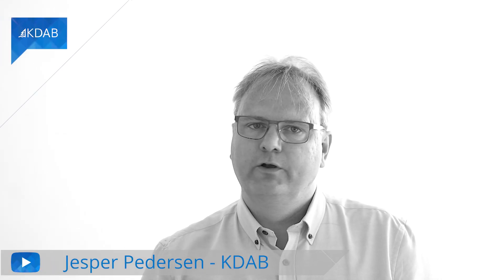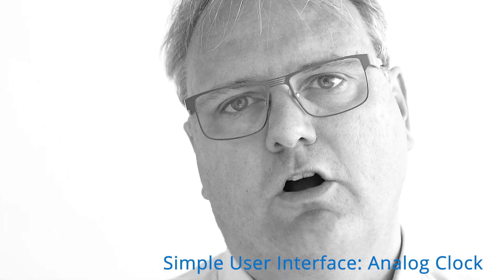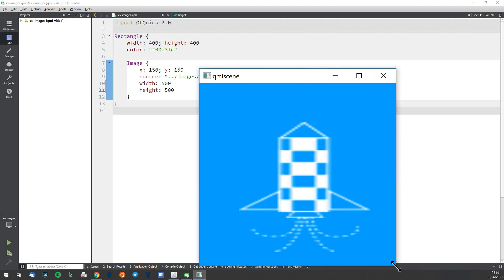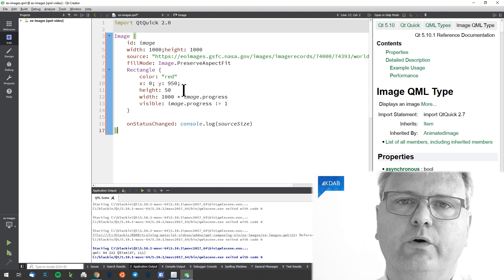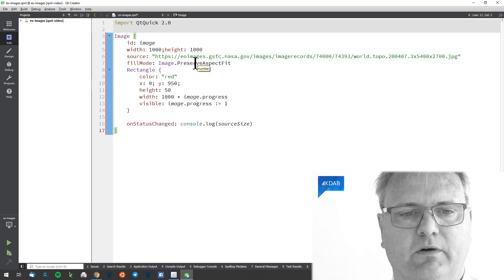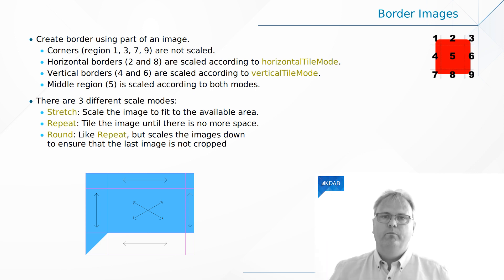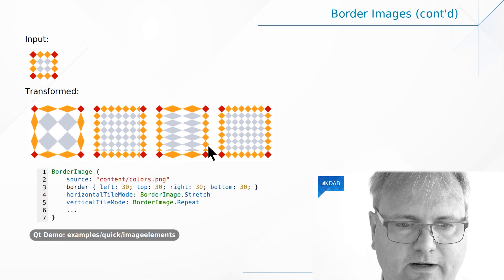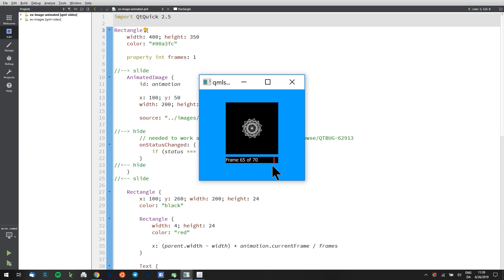Introduction to Qt / QML (Part 07) - Images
Hello, and welcome to the second module of our "Introduction to Qt / QML" video series! In this module we will delve further into how to use some basic QML components and arrange them on the screen in order to build user interfaces from the bottom up.

We kickstart the second module with this video about the Image element and two of its companions: BorderImage and AnimatedImage. As their name implies, these elements are used to visualize images in a QML application. Don't be fooled by the apparent simplicity of this – using images correctly is actually an extremely powerful way to create great user experiences!